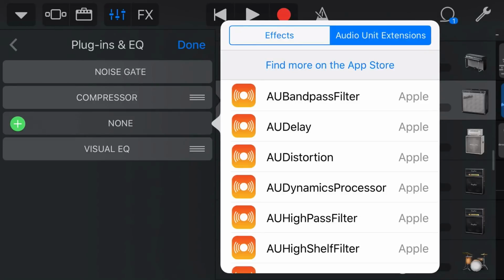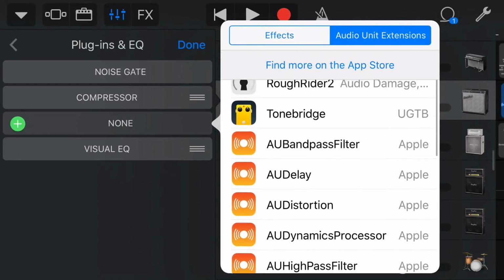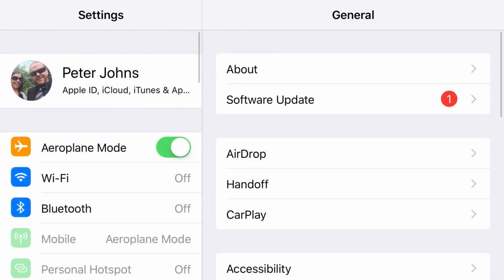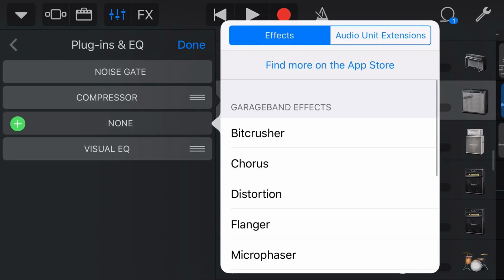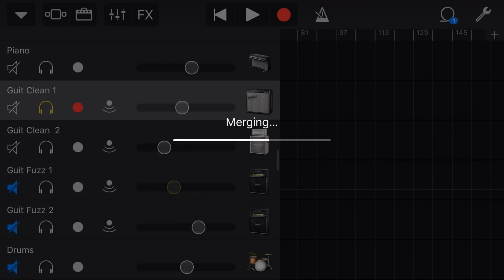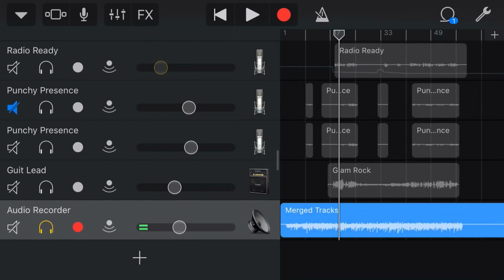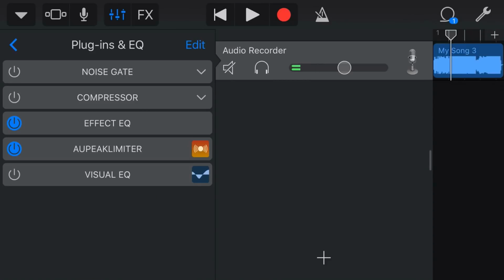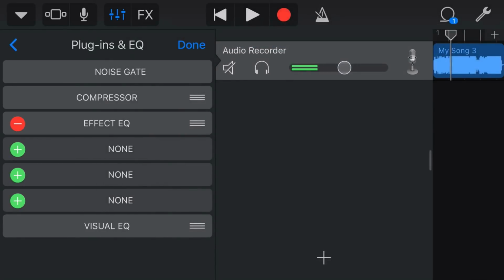Using Apple's Audio Unit Plug-ins in GarageBand iOS (iPhone/iPad)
Apple provide a whole set of useful Audio Unit (AU) plug-ins that can be added in to GarageBand iOS on iPad and iPhone, however there is a catch!

The limitation is that when you close and re-open a song, the effect settings will reset back to default.

There are some ways that we can still use these effects in our projects, which is what I will show you in this video.

Covered in this video:
 1. What are the additional free Audio Unit effects in GarageBand?
 2. Why are these plug-ins not as useful as they could be
 3. How to add these additional effects in GarageBand if you don't already have them enabled
 4. Using the Apple AU effects on a single instrument track
 5. Using the merge function to save the effect settings to the track
 6. Using the Apple AU effects in a mastering session in GarageBand

Apple Gear:
Apple Lightning to USB Adapter

== Web & Social ==